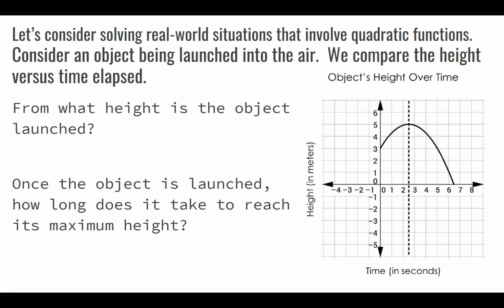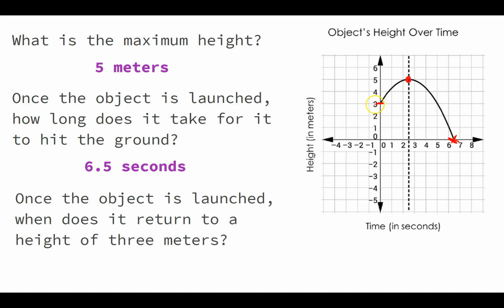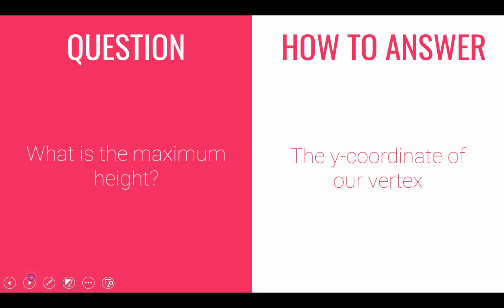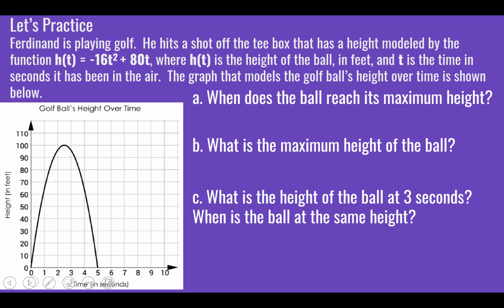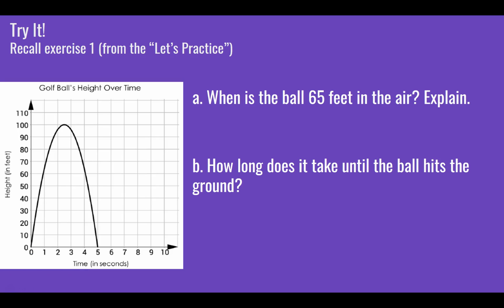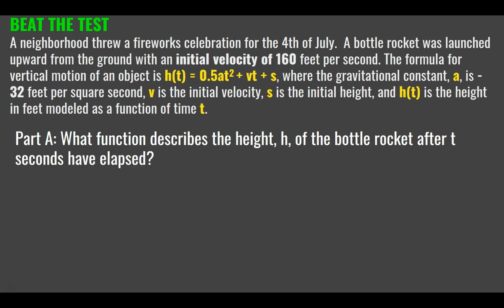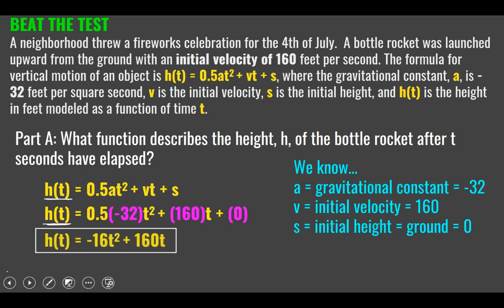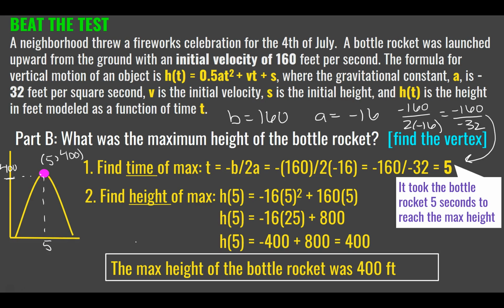Algebra 1_AN_5-10 Quadratics in Action